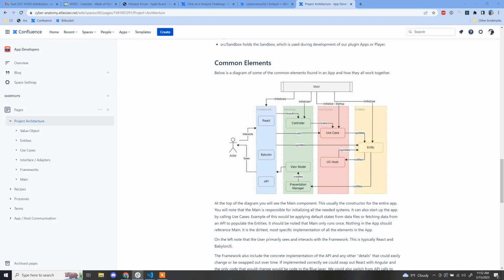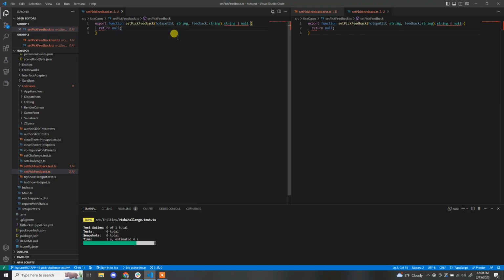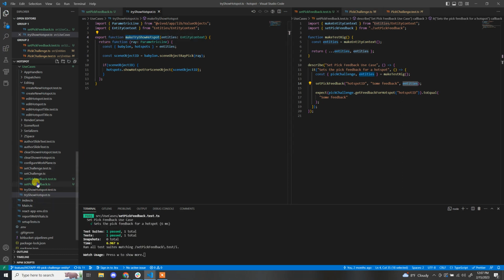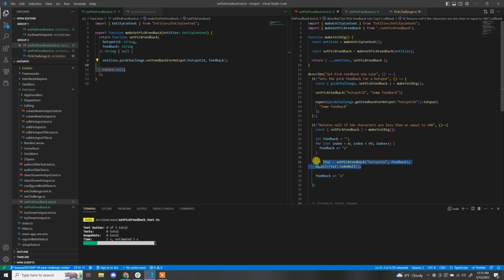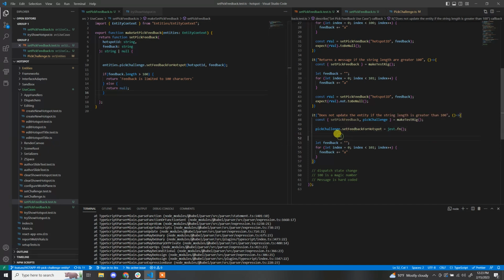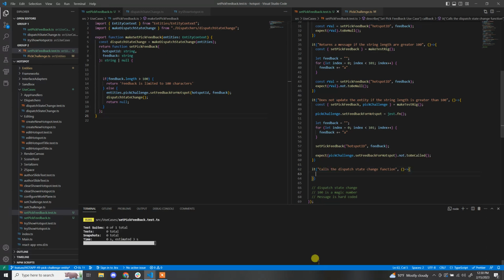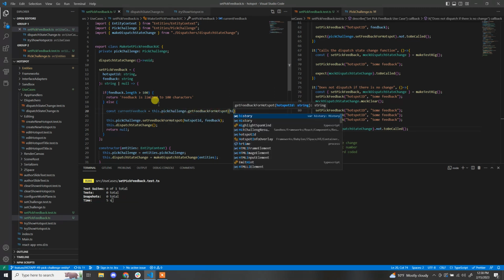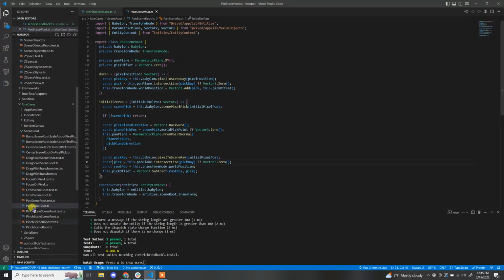Paired Programming - Use Cases